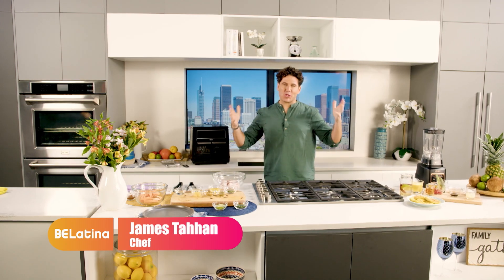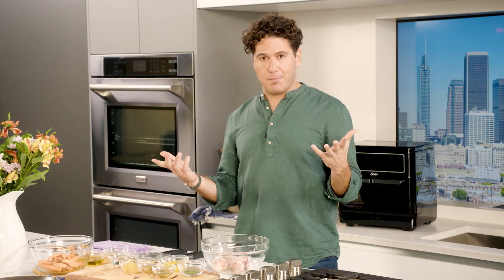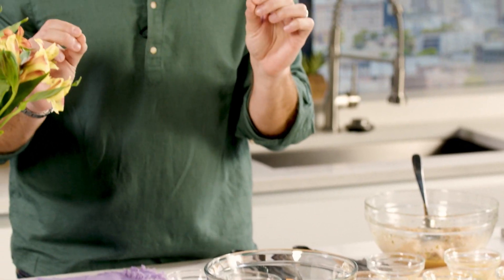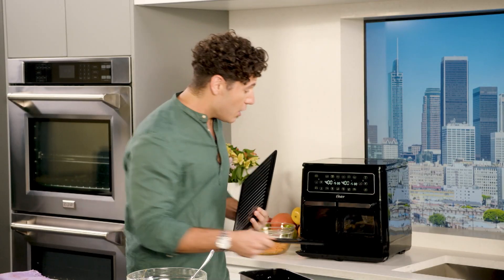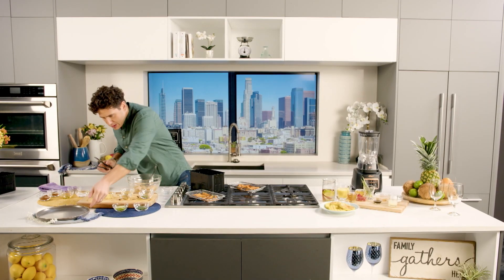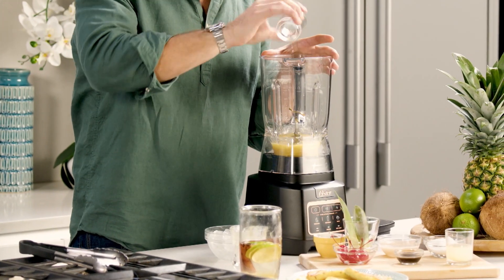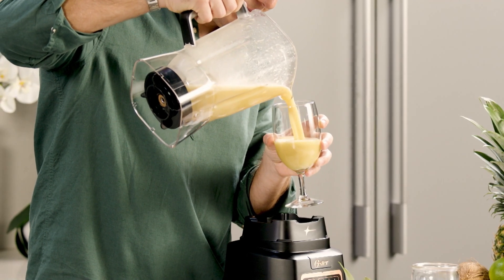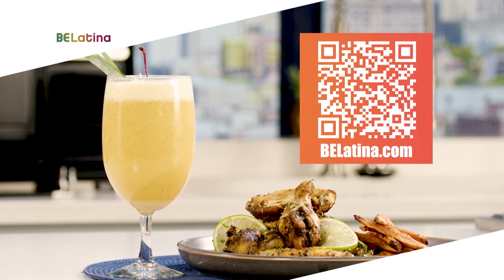This Latino Heritage Month, Oster Brought Latin Flavors to Life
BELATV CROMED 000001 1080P